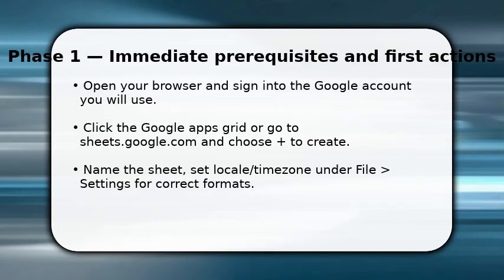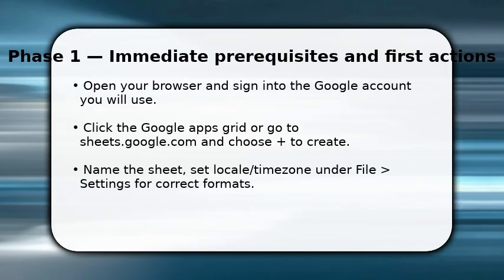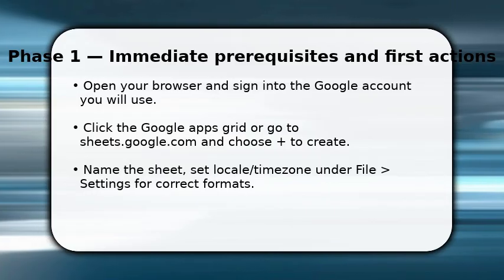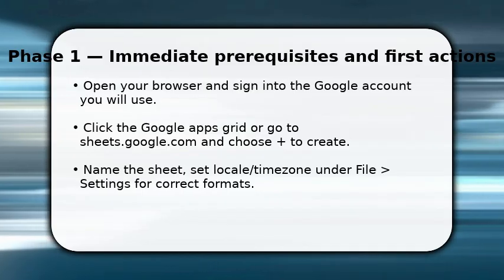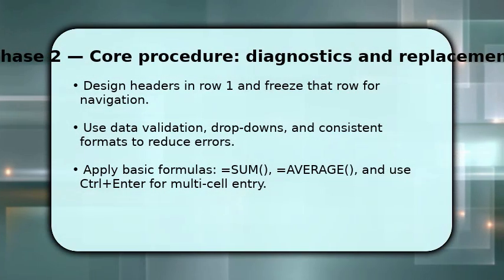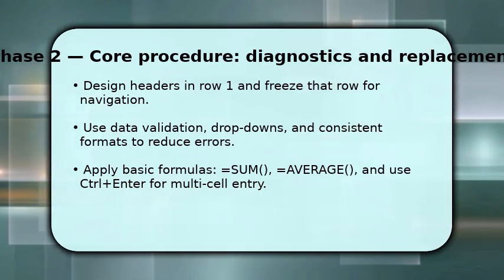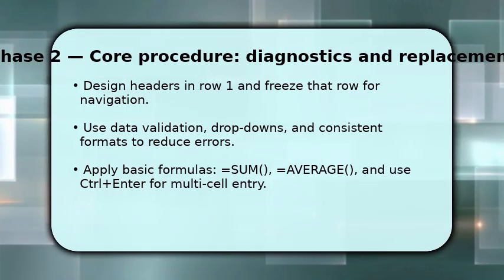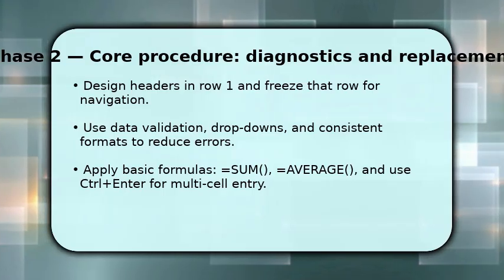How to Make Google Sheet on Laptop (updated)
How to Make Google Sheet on Laptop (updated) | 🔒 Surfshark VPN Deal — Stay private and secure. $1.99/mo + 3 Months Free ▸

Learn the step-bythy process of creating and managing Google Sheets directly from your laptop. This updated guide covers essential tips for setup, basic operations like entering data and formulas, customizing views with filters and charts, sharing documents securely online, troubleshooting common issues encountered while using a desktop browser.

Google Sheets, laptop use, setup instructions, data entry in Google Sheets, filters in spreadsheets, charts creation on sheets, sharing and security of google sheet documents